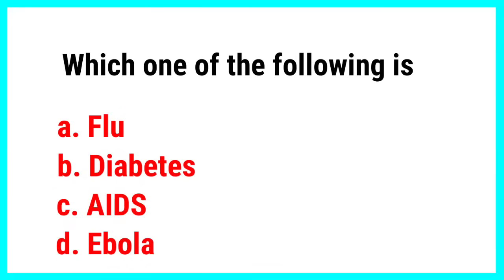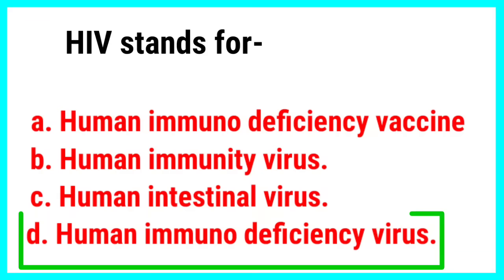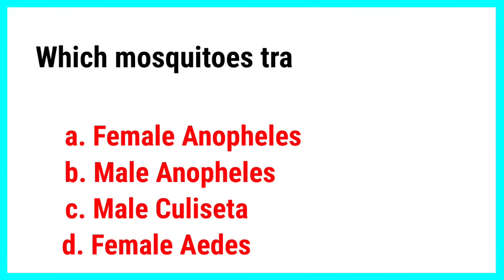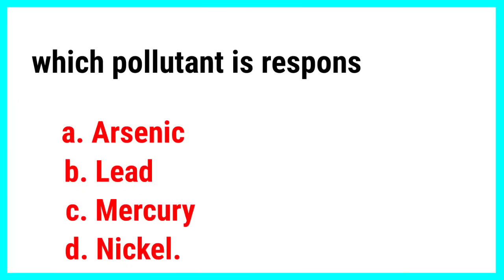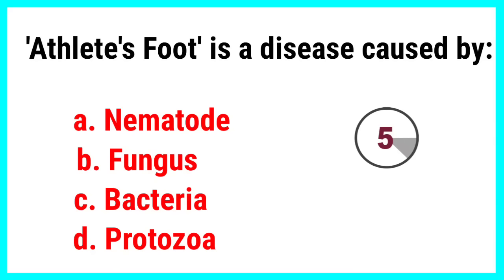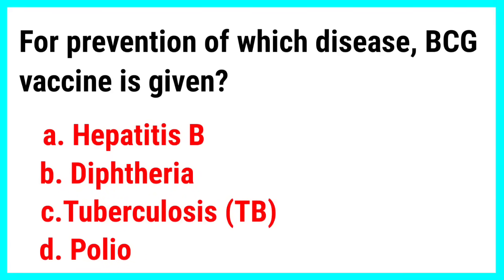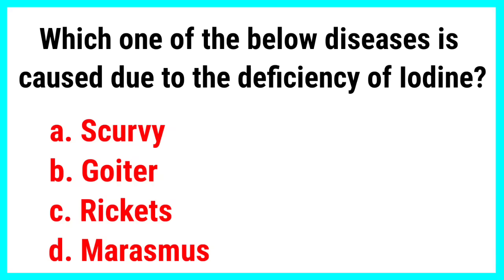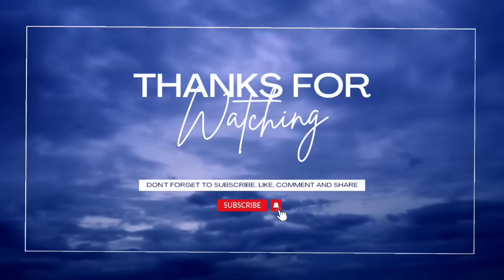Human Disease MCQ || Important Questions On Human Disease || Biology GK competitive exams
⁰pplImportant questions for SSC UPSC PCS ķRailway science biology place important role in every competitive exams questions comes in every Exams.

Biology GK Human Disease Biology human disease questions for Railway PCS UPSC SSC CDS.

Human Disease MCQ 204⁹
Biology GK competitive exams 2025
Important questions for competitive exams
Diseases GK| Human Disease GK Viral Bacterial Fungal Diseases| Science GK
GK science For class 8
Science ke for class 12
Sticky for class 11